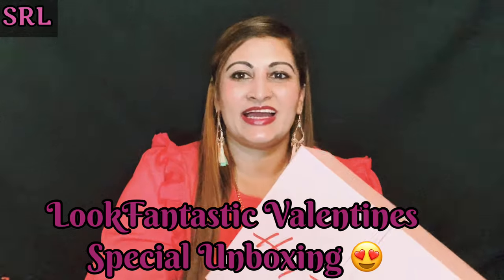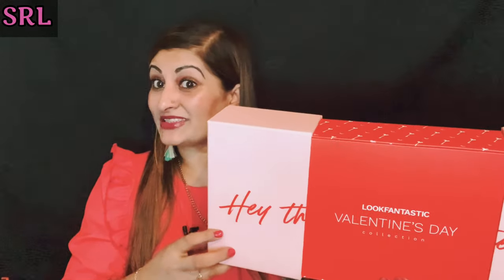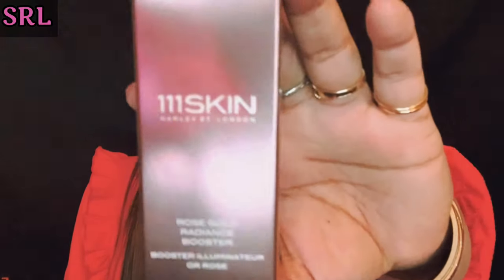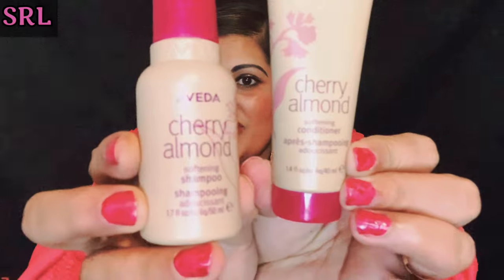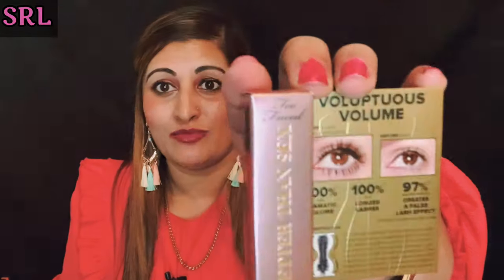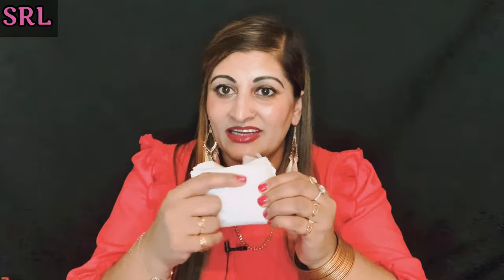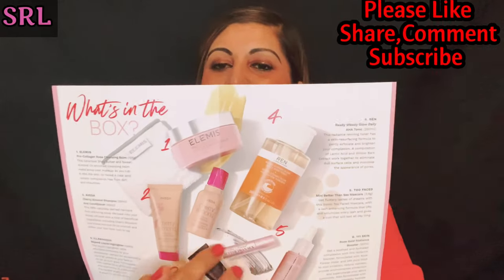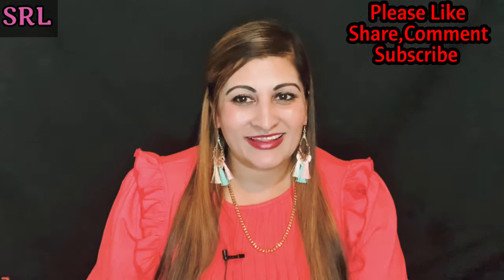LOOKFANTASTIC VALENTINES COLLECTION 2021 UNBOXING(worth Over £207)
The Valentines Collection Box Has Product worth over £207 Priced at £55.00

What’s inside this year’s collection?

Illamasqua Beyond Liquid Highlighter (OMG) – full-size – worth £24
Elemis Pro-Collagen Rose Cleansing Balm (inc. cloth) – full-size – worth £44
Aveda Cherry Almond Shampoo (50ml) & Conditioner (40ml) – worth £18
REN Ready Steady Glow Daily AHA Tonic – full-size – worth £27
Too Faced Mini Better Than Sex Mascara – worth £9.75
111SKIN Rose Gold Radiance Booster -full-size – worth £85

In a WORLD 🌎 Where You Can Be ANYTHING Please Choose to Be ANYTHING But KIND ♥️Ranii♥️